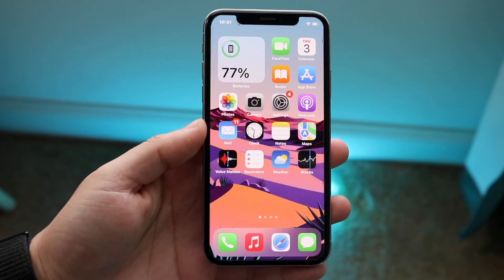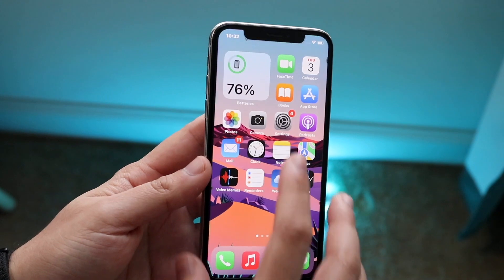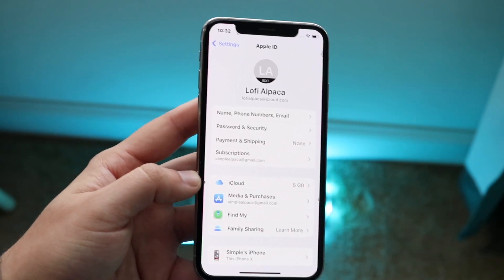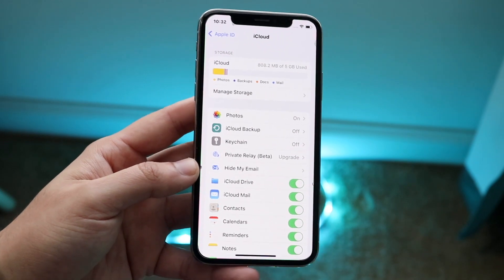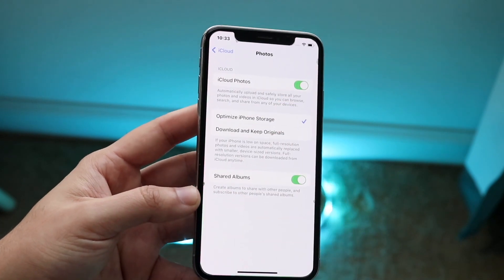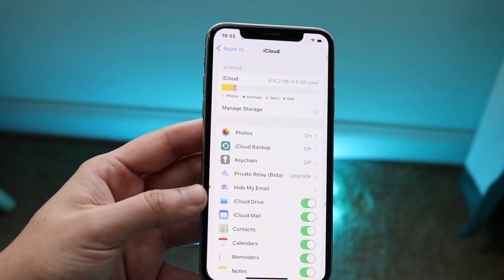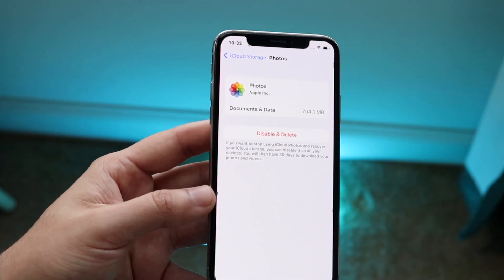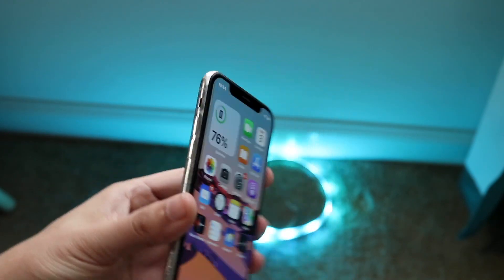How To Delete iCloud Storage Easily! (2022)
Here is exactly How To Delete iCloud Storage Easily! (2022)